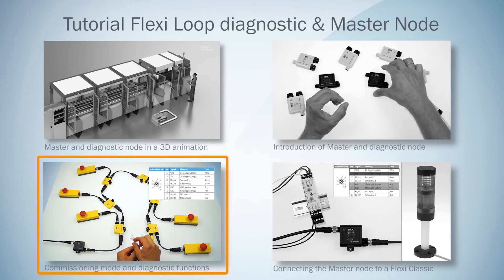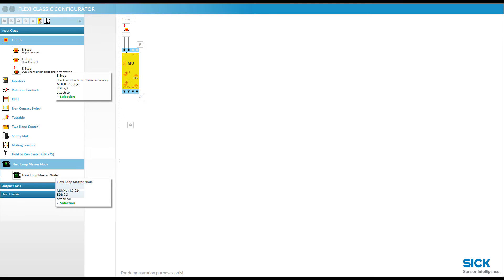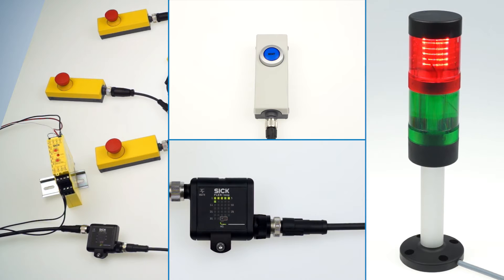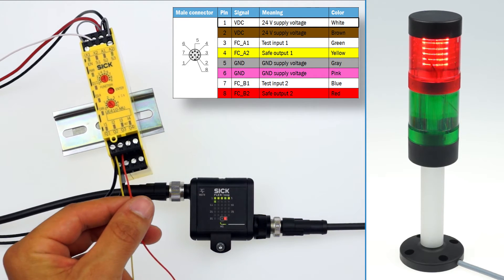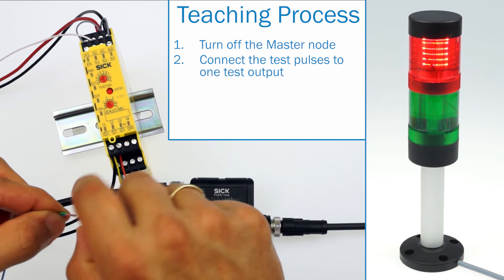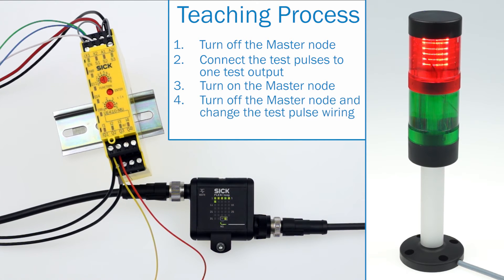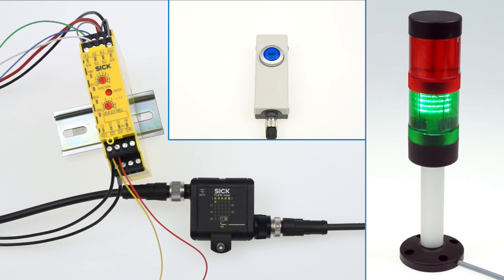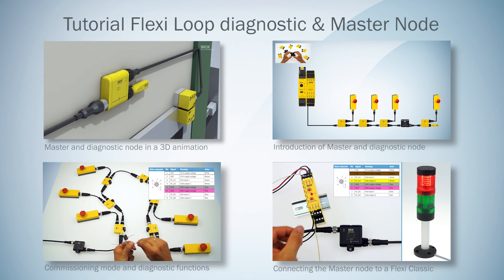Tutorial Flexi Loop DIAG & MSTR (3/3): Connecting the Master node to a Flexi Classic | SICK AG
This Flexi Loop tutorial explains how to operate the Master node in the safe mode by connecting it to a Flexi Classic safety controller. So you will see how to wire each pin of the Master node with the inputs of a Flexi Classic. Before the Master node can function in safe mode, it must learn how many Flexi Loop nodes are connected to the safe series connection. Therefore teaching process is required which is explained step by step.